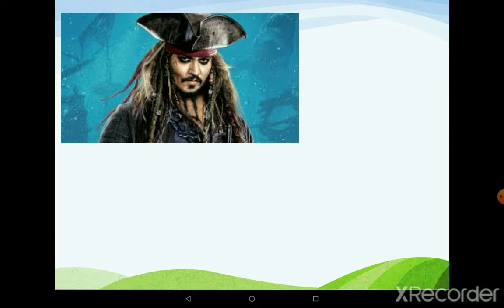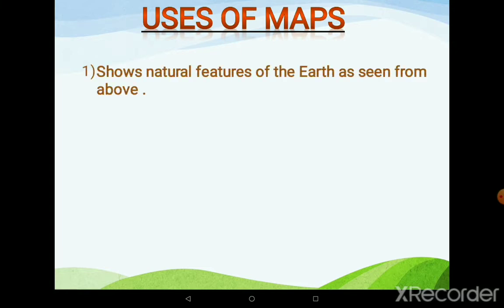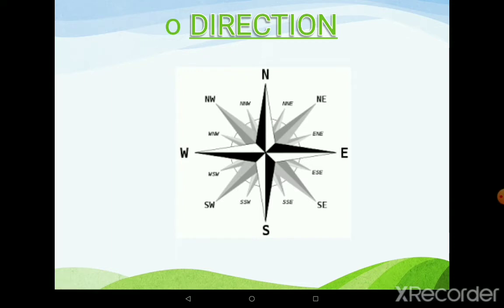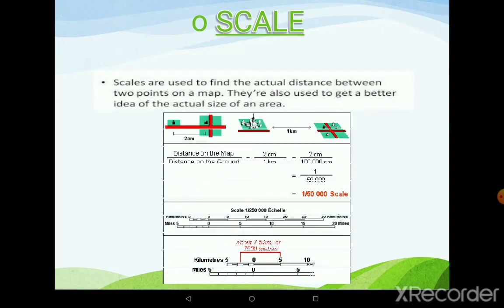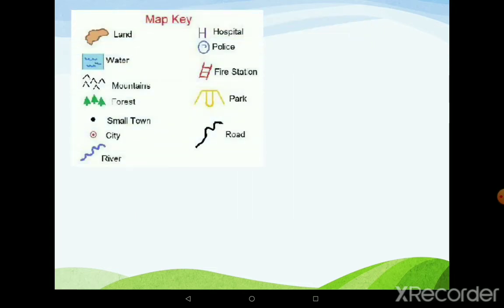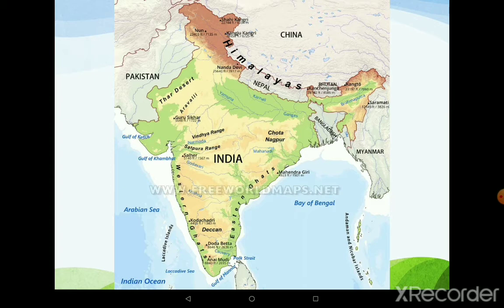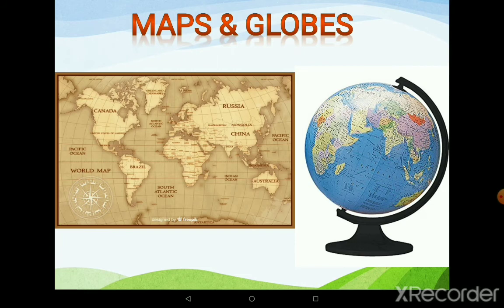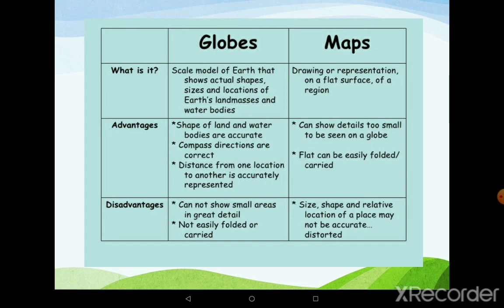Grade 4 S.St Monday 24/08/2020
Ch-1 Learning About Maps.